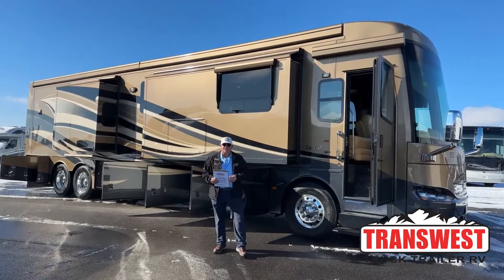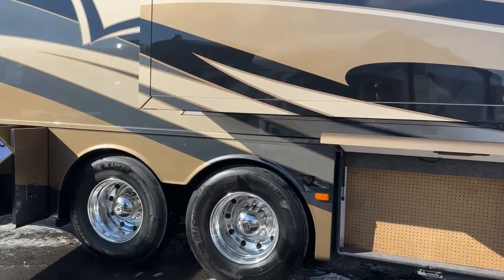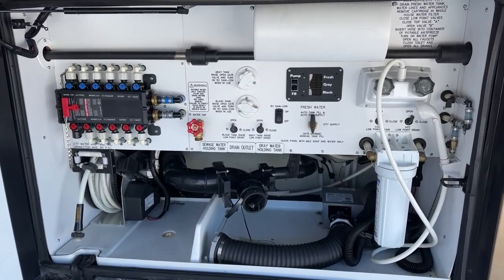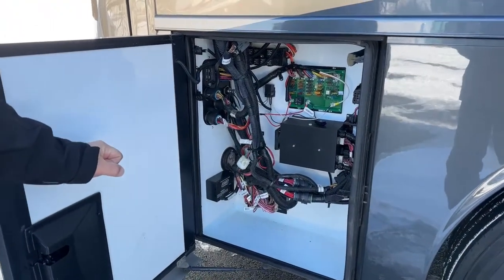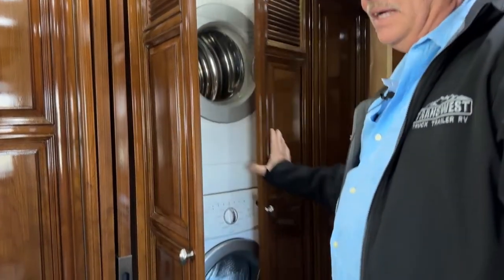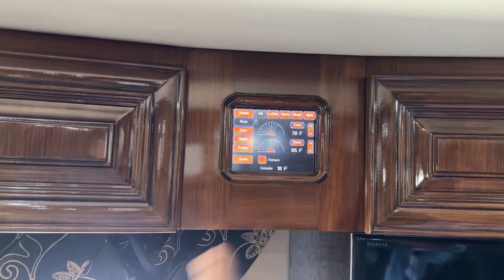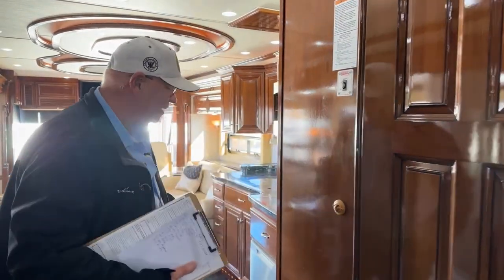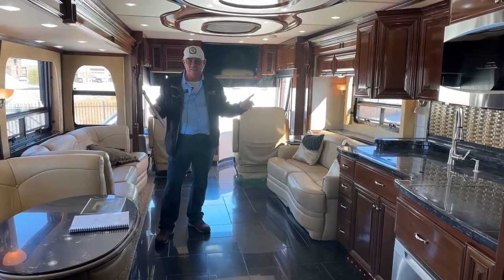Newmar Essex 4547 - 5U221610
BillHurtado is walking around a 2013 NewmarRV Essex 4547 - 5U221610 Live at Transwest Truck Trailer RV Of Frederick